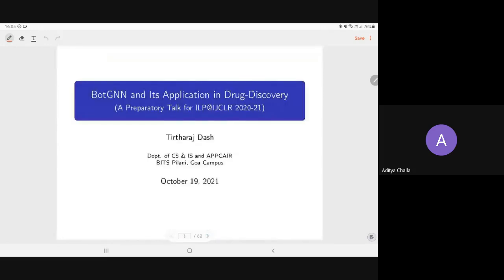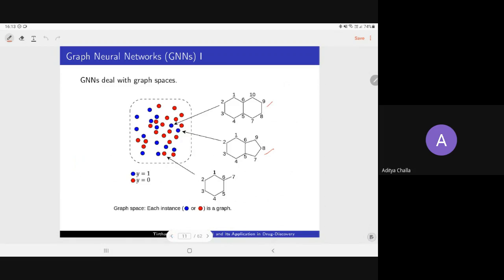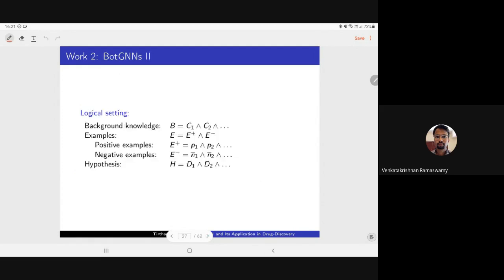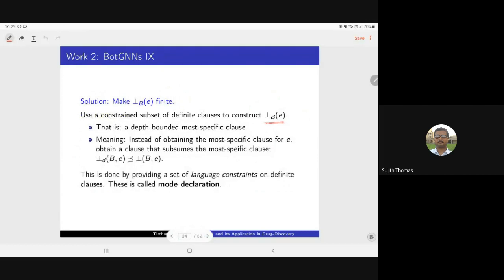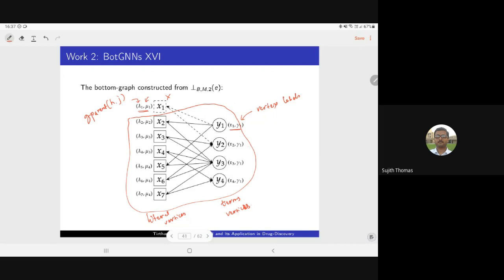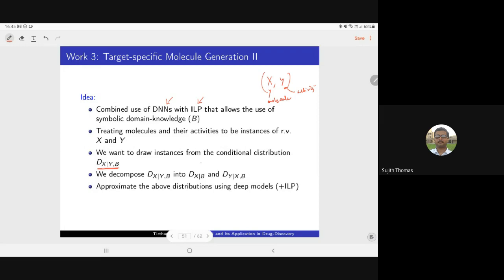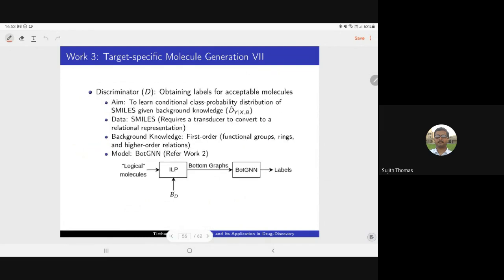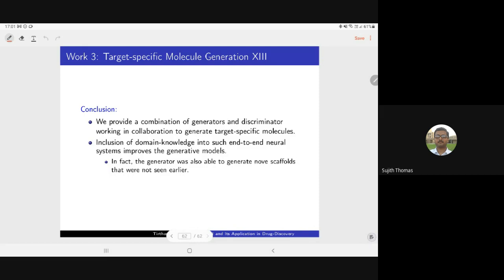APPCAIR Research Seminar "Domain-Knowledge inclusion into Graph Neural Networks" by Tirtharaj Dash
In Work 3: TD says "We deal with 2 scenarios". However, the paper doesn't deal with the scenario where "No data on inhibitors are available for the target..."
In Work 3: TD mentions "SMILES appended with class-labels"; This should be "SMILES prefixed with class-label for conditional-generation"

Viewers can reach directly to the speaker for any more queries.